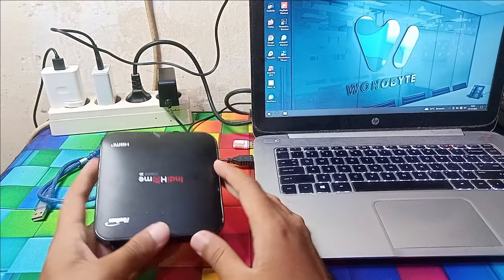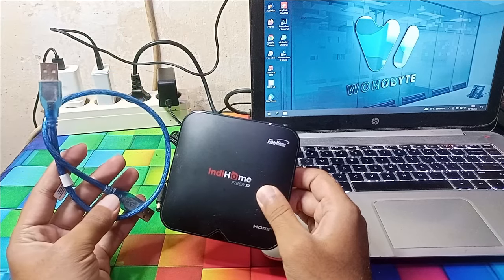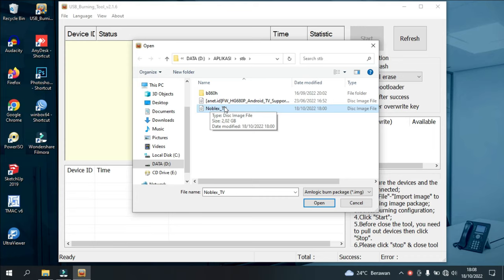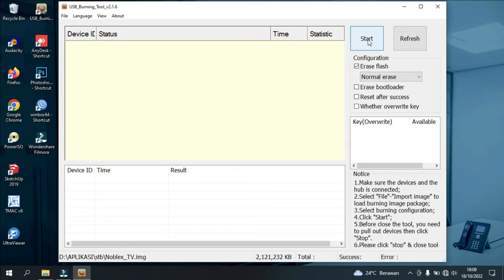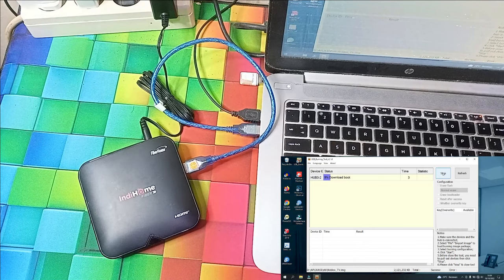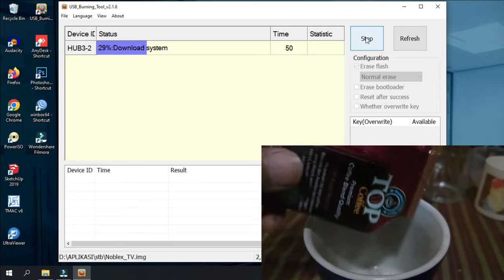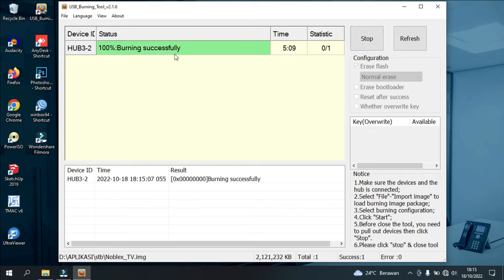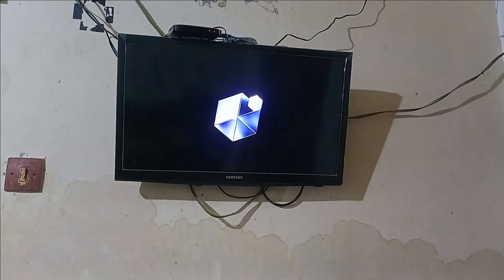GRATIS TANPA REGISTRASI - Flash Cara Root & Unlock STB Bekas Indihome HG680P Lebih Smooth Ringan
5 menit belajar untuk flash stb hg680p terbaru set top box bekas indihome , bisa menjadikan tv jadul dirumah menjadi smart TV.

Lebih bagus nonton videonya sampai habis tanpa diskip, agar informasinya lebih lengkap dan tidak salah paham. Videonya sengaja dibuat simple , supaya tidak ngabisin banyak waktu dan kuota kamu

Kritik dan saran yg sifatnya membangun sangat diharapkan

*CATATAN : harga atau informasi lainnya yg ada didalam video merupakan kondisi atau informasi yg didapatkan ketika video sebelum/sedang dibuat.